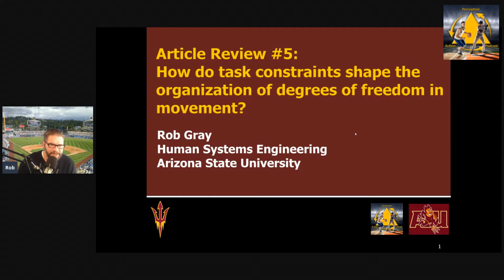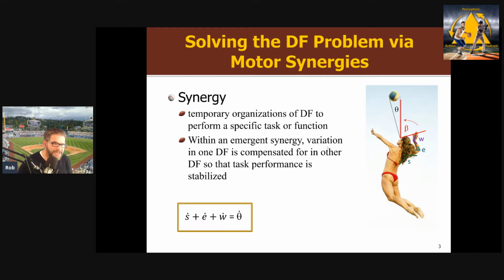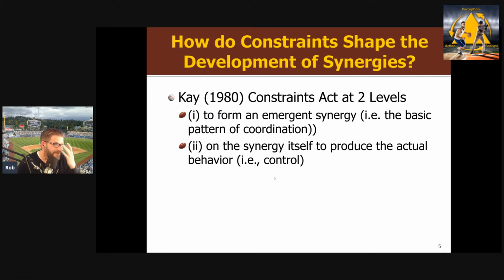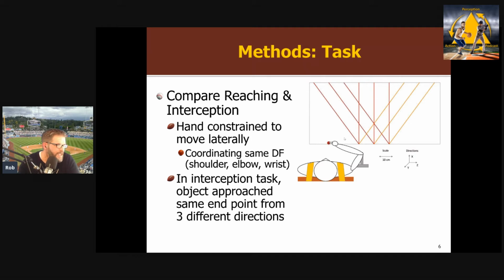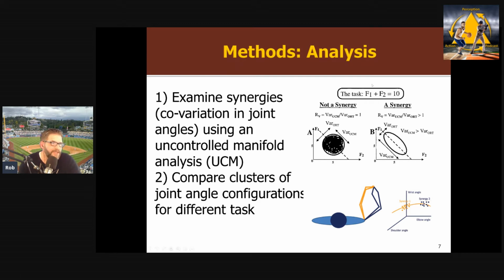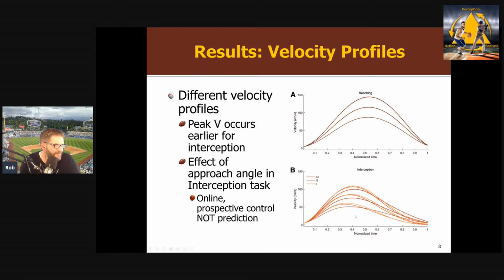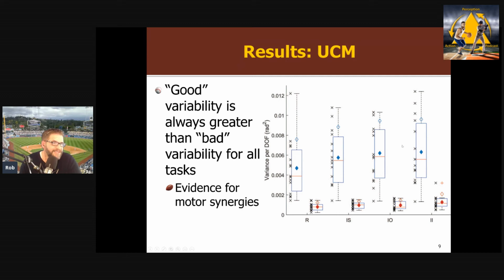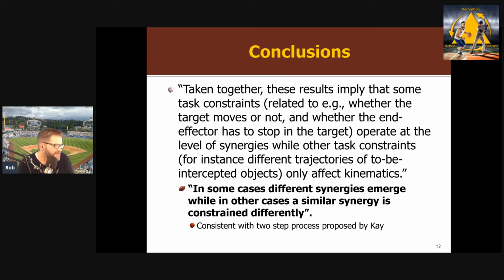How do task constraints shape the organization of degrees of freedom in movement?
Review of "Task Constraints Act at the Level of Synergies and at the Level of End-Effector Kinematics in Manual Reaching and Manual Lateral Interception"